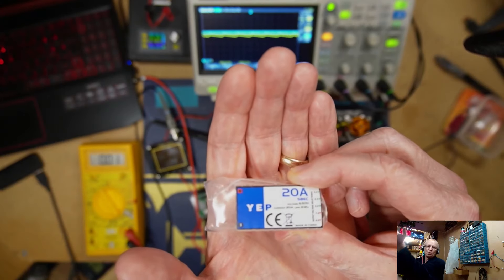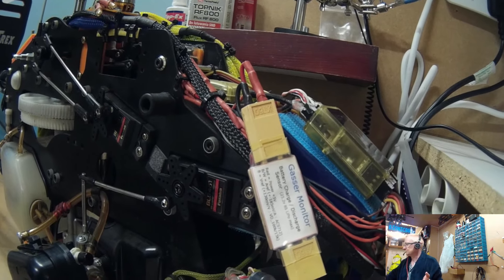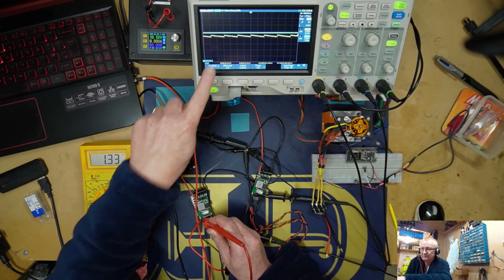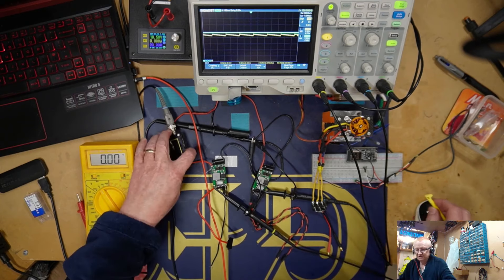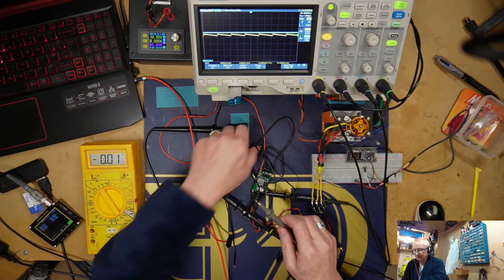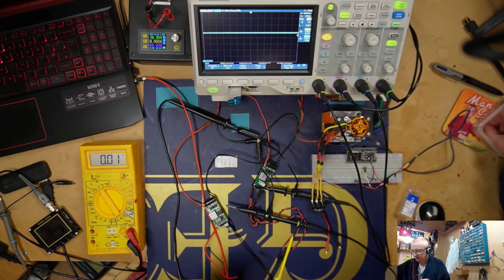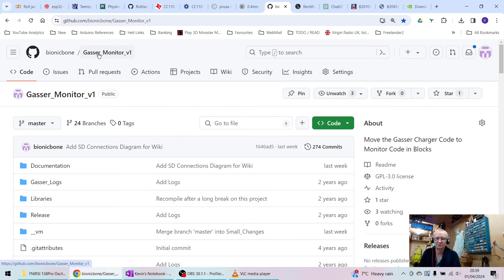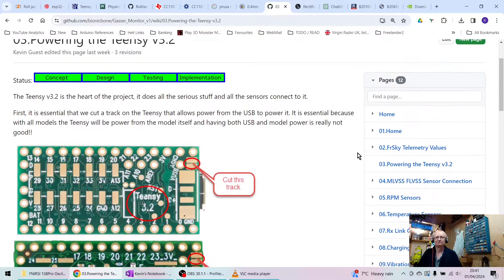Repair SBEC charger on a Petrol RC Helicopter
Here we demonstrate that sometimes an oscilloscope is required to find a problem and show that a cheap oscilloscope will often be enough. We look at what is wrong and how I am using the BEC to charge a LiFe battery and power servos on an petrol RC helicopter using a BLDC motor as a genorator and 3 phase rectifier to power the BEC.